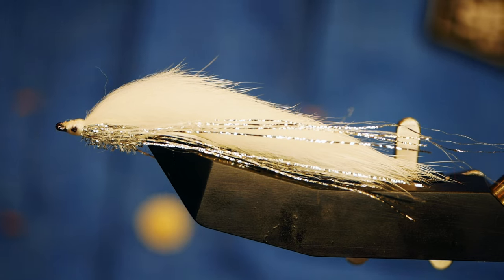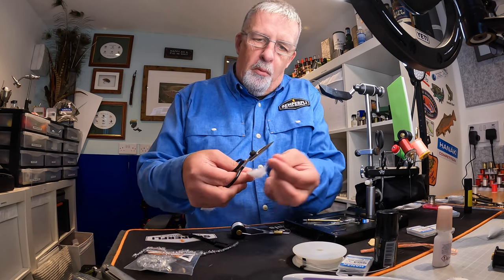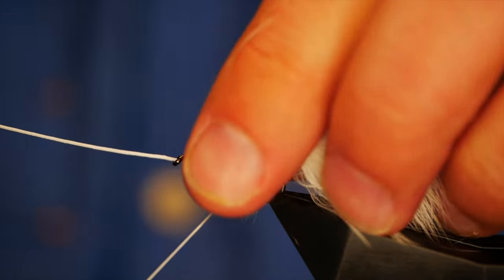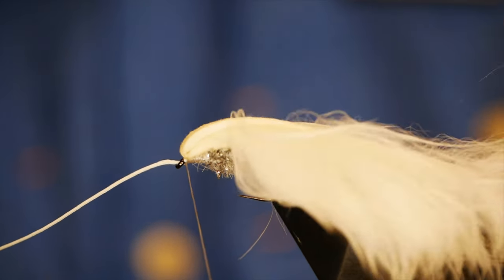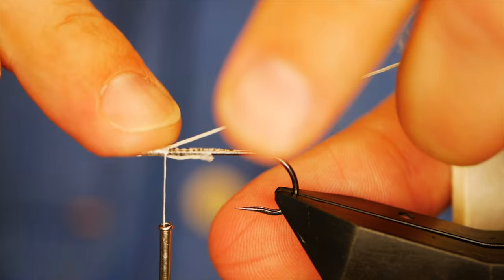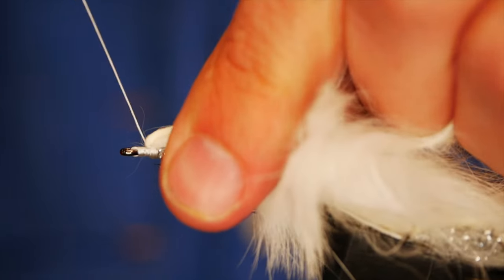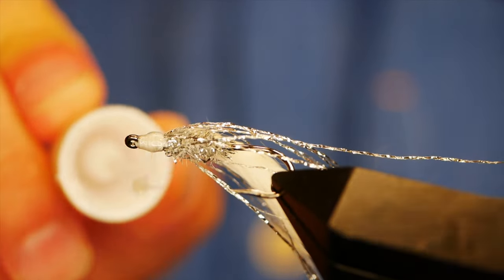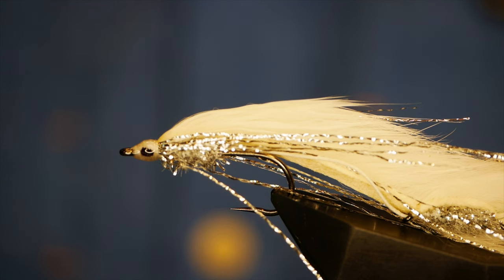How to tie the Whitesnake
There is not much as effective for stocked trout than a Snake pattern! In a recent top five video this fly featured and @bigmertsy asked to see how this pattern was put together. It's a bit of a mission but definitely worth the effort.

Best fished in my humble opinion on its own with some strong tippet. No less than 10lb breaking strain. A roly poly retrieve or long fast pulls will bring hungry trout from the depths to have a go!

Pink works particularly well for me what is your favourite colour?